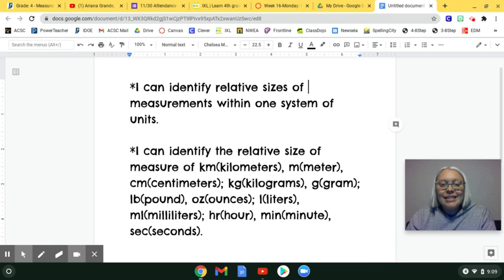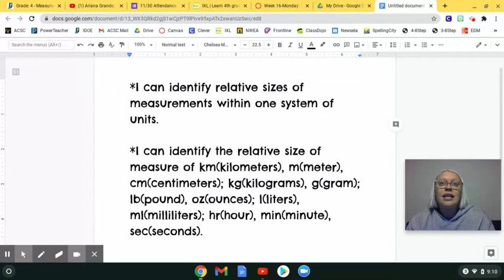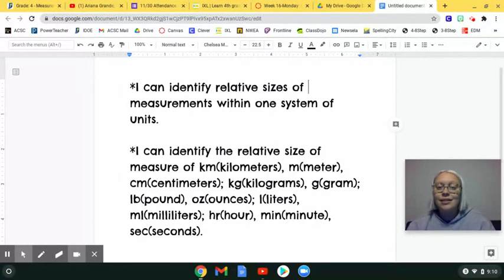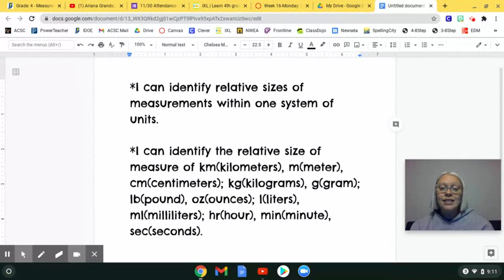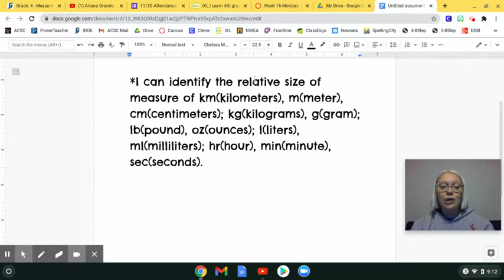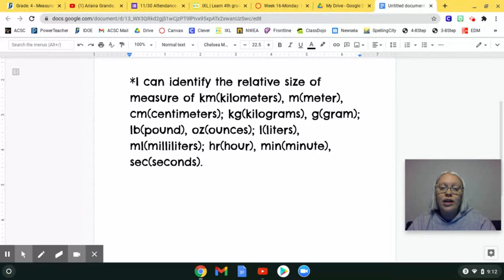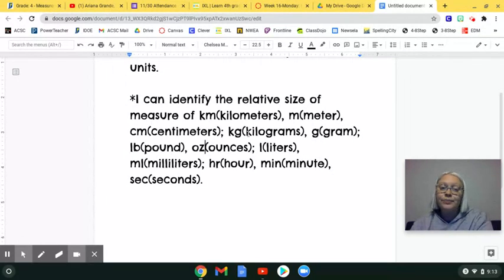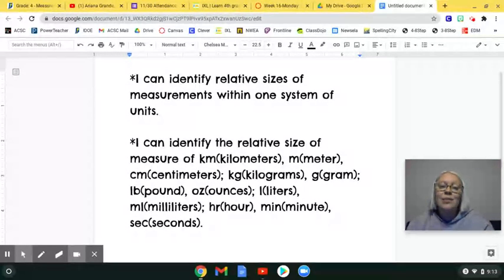HELTON I cans 11/30